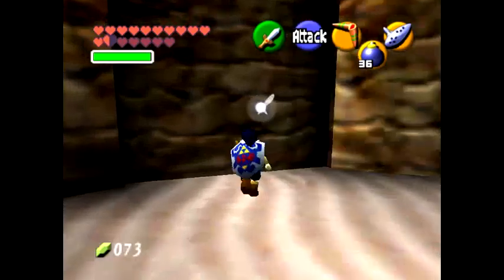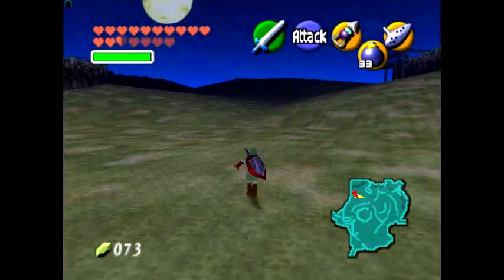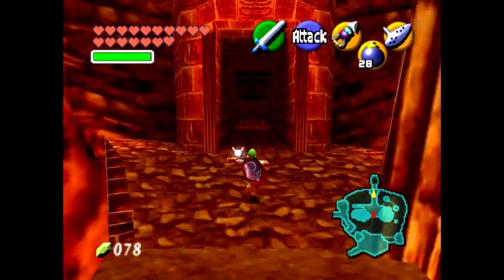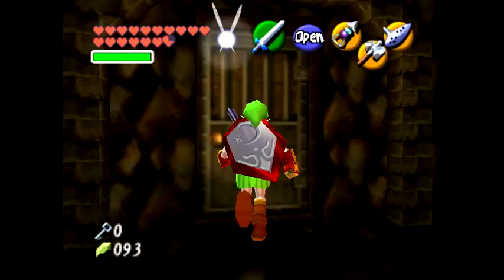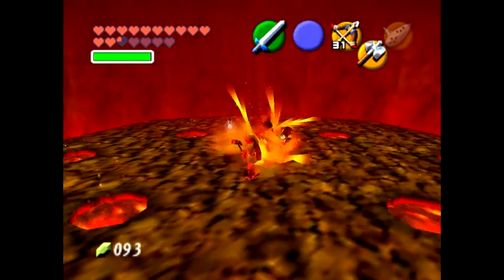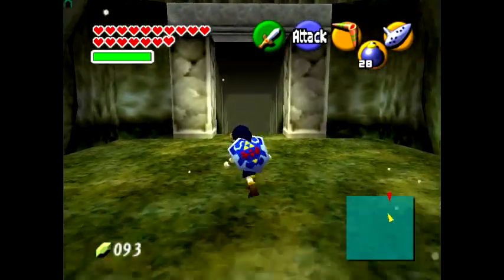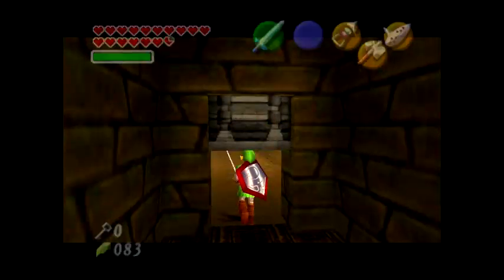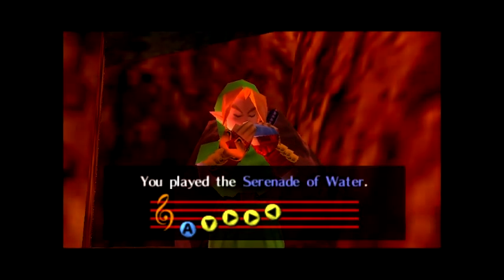Let's Randomize/Tagteam Four Zelda Games - Ocarina of Time Part 18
Time to go hidden grotto hunting, and I find a couple of grottos I never knew were there in my 20 years playing Ocarina of Time.